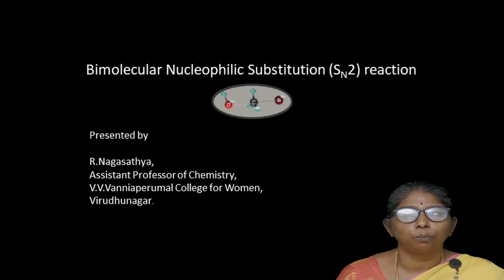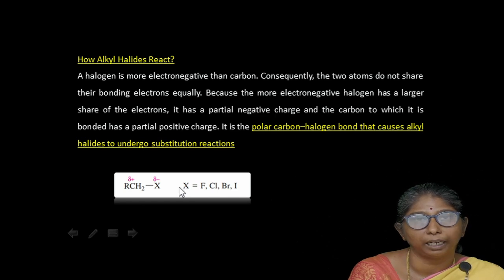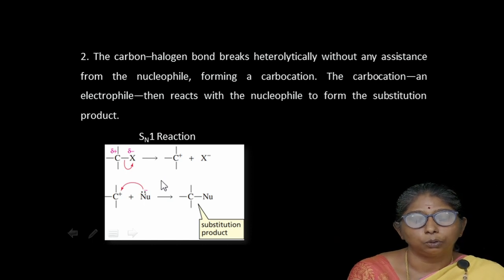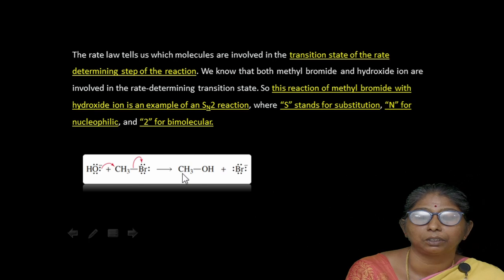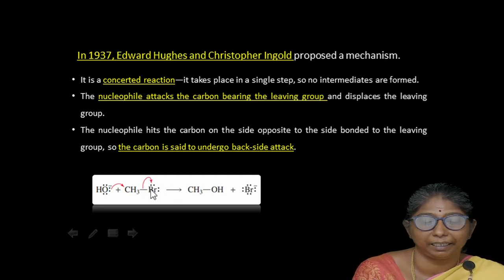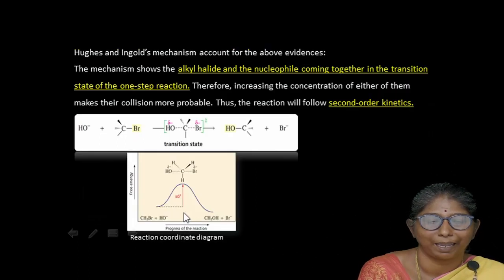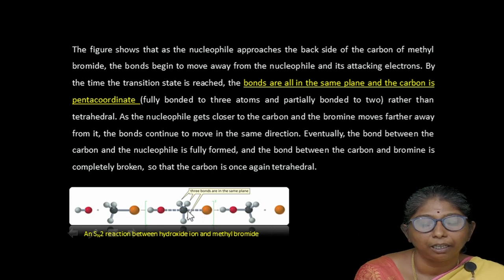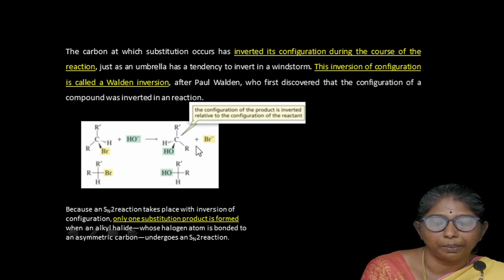Bimolecular Nucleophilic Substitution (S N 2) reaction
It is a concerted reaction—it takes place in a single step, so no intermediates are formed. The nucleophile attacks the carbon bearing the leaving group and displaces the leaving group. The nucleophile hits the carbon on the side opposite to the side bonded to the leaving group, so the carbon is said to undergo back-side attack.